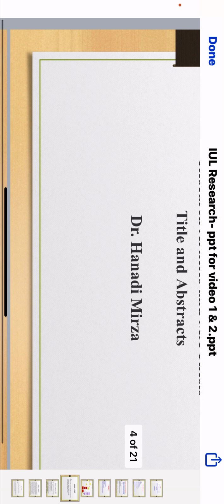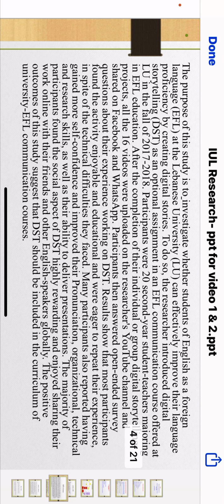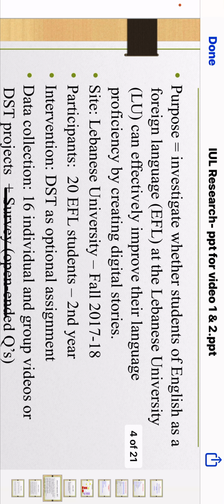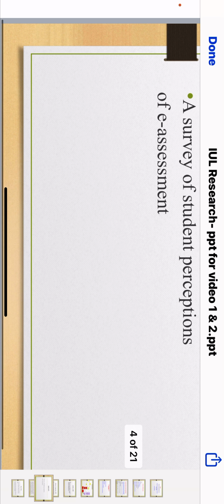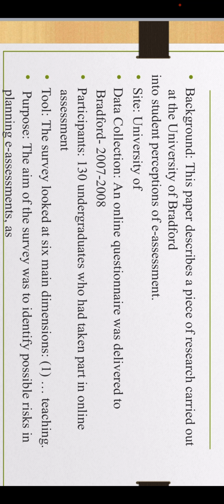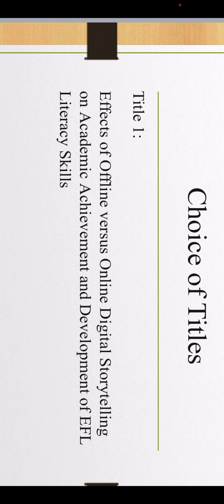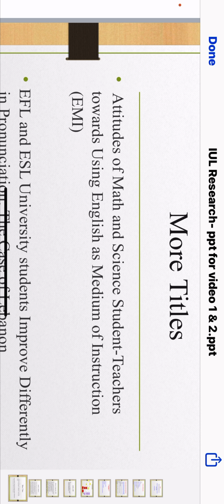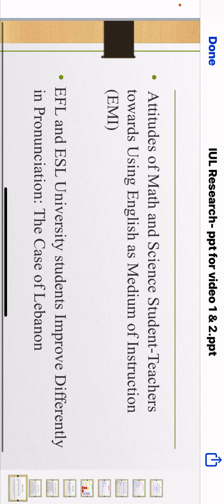Understanding Research Titles and Abstracts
This video will help you figure out the various components of any abstract of a research article, MA thesis, or PhD dissertation. These components include mainly: purpose of the study, background, participants, study design, data collection tools, findings, and conclusion. Understanding the abstract will help you decide which part(s)  of the research to read and what info to include in your own study/project.